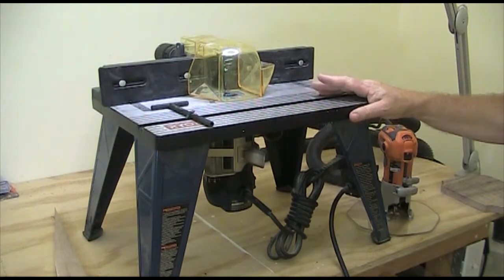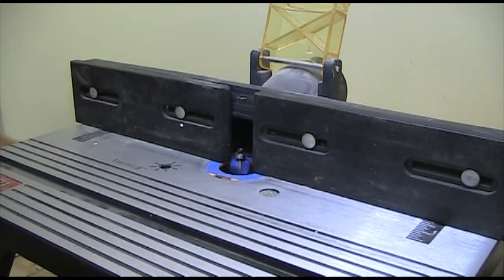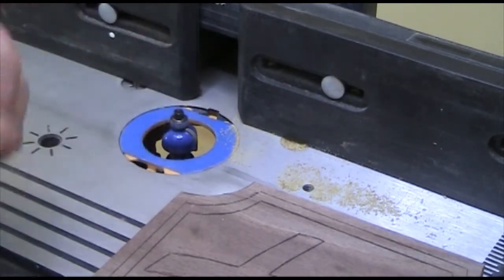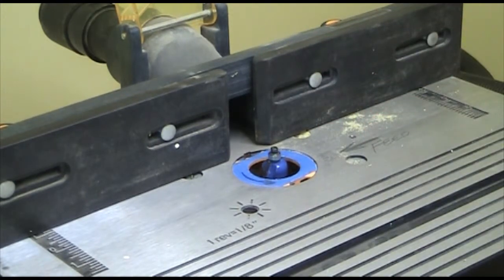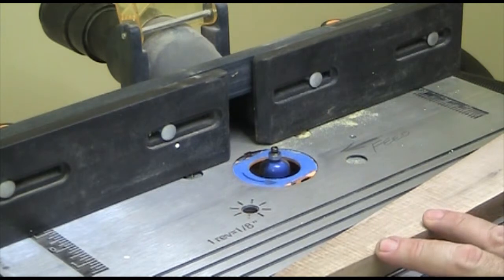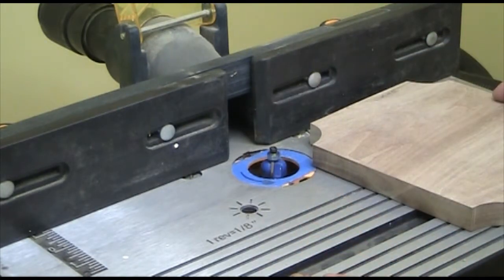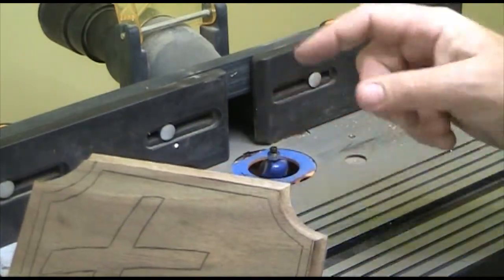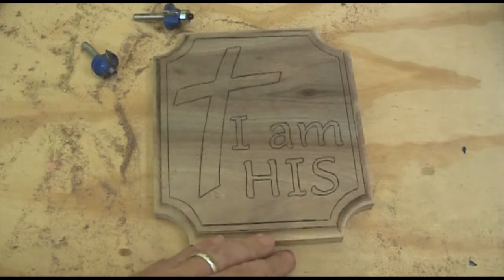I Am His Part 3 of 8 Cutting the Coves Router Table)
This video series demonstrates how to use a band saw, oscillating spindle sander, router table and a trim router to create a beautiful framed walnut carving with outset letters and a smooth background. The eight segments of this series include:

1. Design and Image Transfer to the Wood
2. Scroll Cutting on a Bandsaw
3. Cutting Coves on a Router Table
4. Outlining with a V-Groove Router
5. Lowering the Background
6. Signing Your Project with a Router
7. The Finishing Touches
8. Using Ordinary Tools / Special Guest

This series introduces a carving style that really showcases the beauty of wood.  The outset letters and borders are hand painted with a complementary color but the main finish is lacquer.  The big tools are used to demonstrate their setup and use.  However, the final segment shows how to do the same cuts with inexpensive, ordinary tools.

The carving featured in this video series was created to celebrate the incredible work that the Holy Spirit has done in the life of a unique person.  Set free from over 20 years of drug addiction and perversion, she now leads others to freedom and restoration.  If you know someone who is struggling with bondages and addictions, be sure to watch Part-8 where I introduce her and let her tell you about the road to freedom.

All of my carvings are created to proclaim the wonderful grace and faithfulness of my Lord and Savior Jesus Christ whom I have loved for 40 years. This design is deeply meaningful to me because it is the central cry of my life that I can declare - above everything else - that I am HIS!

100% of the sale of our carvings is used to feed children through Voice of Hope Ministries in Leon, Nicaragua. This is a wonderful ministry that nurtures the entire person - body, soul and spirit. You can find contact information for them on our website, HisWordInWood.com. We have created designs in English, Spanish, Hebrew and even Chinese but, if we can figure out what it looks like, we'll work in any language. If it honors the Lord and encourages people, we'll carve it!